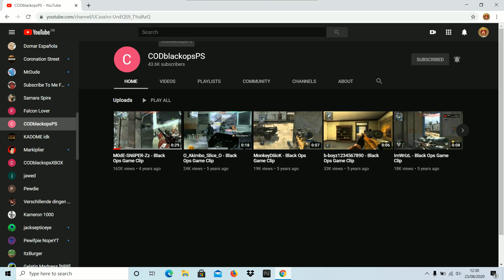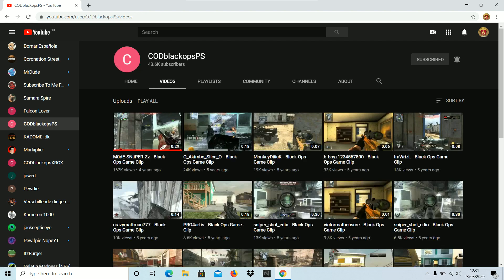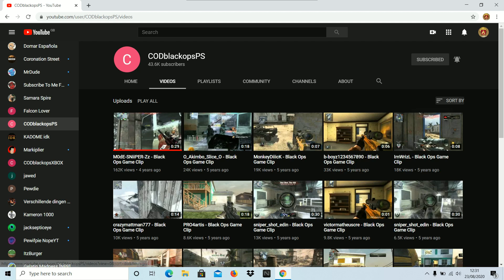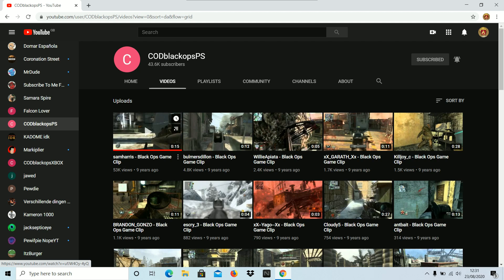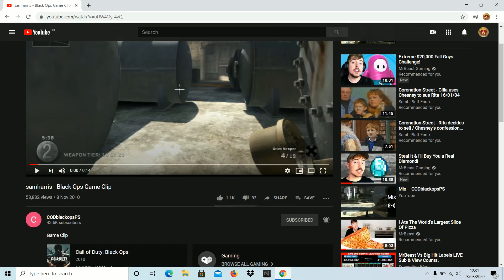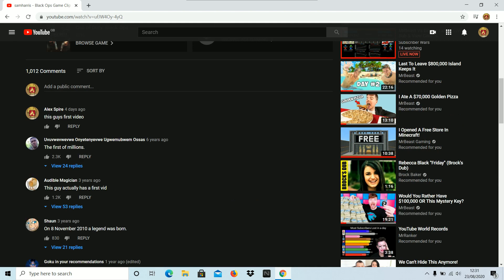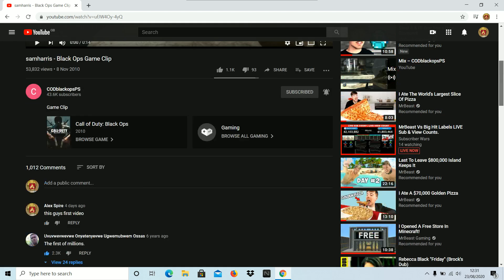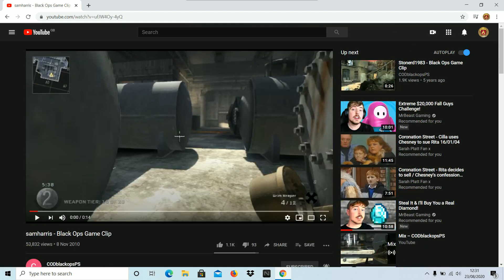CODblackopsPS first video